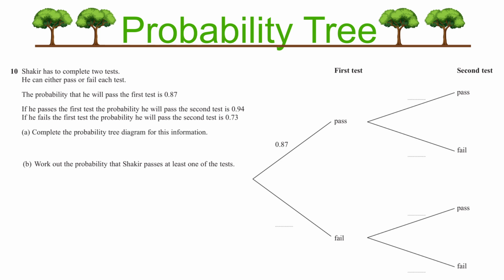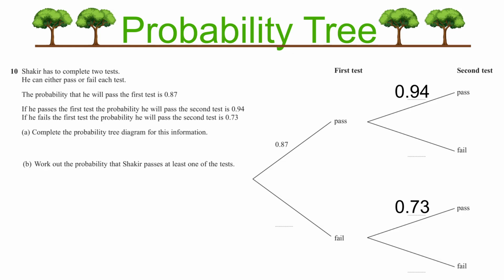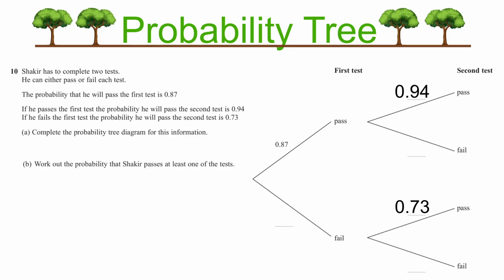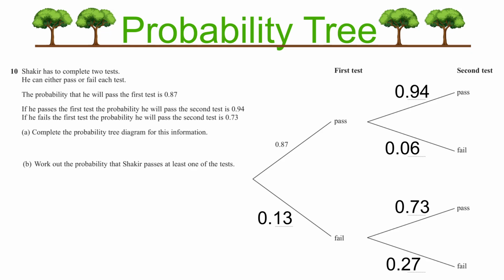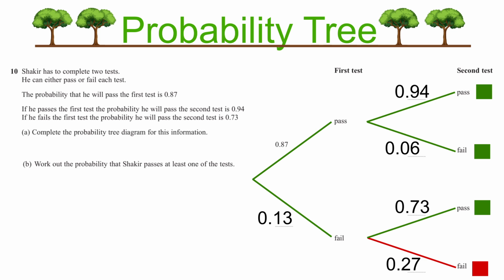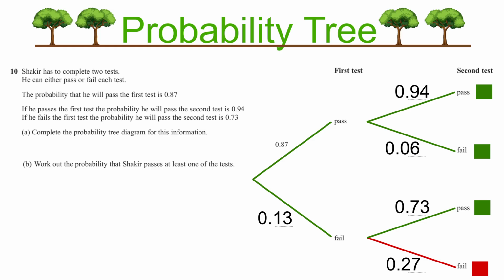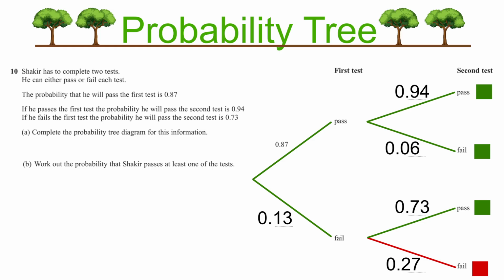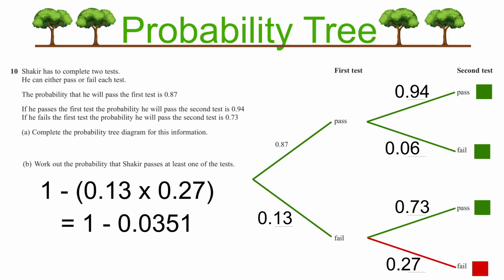Tree Diagram Lesson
In this video I explain Tree/Probability Diagrams and go over a past paper question.